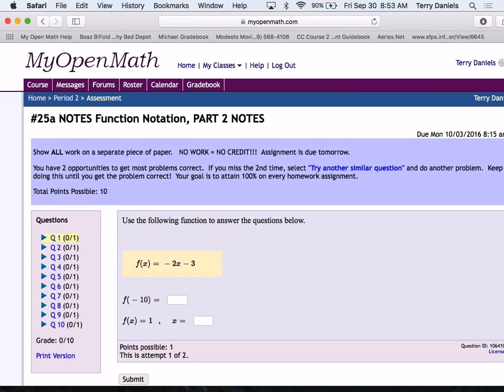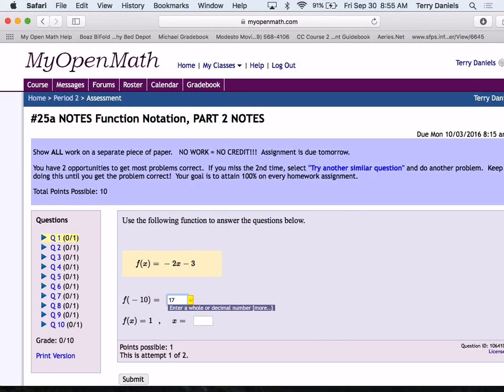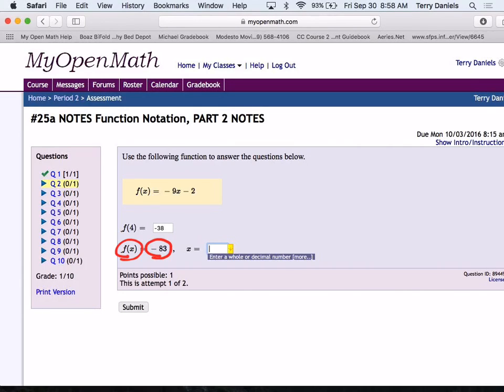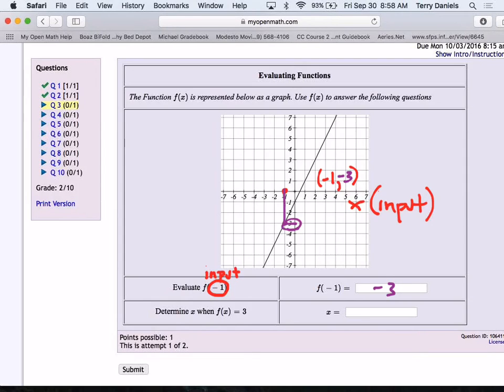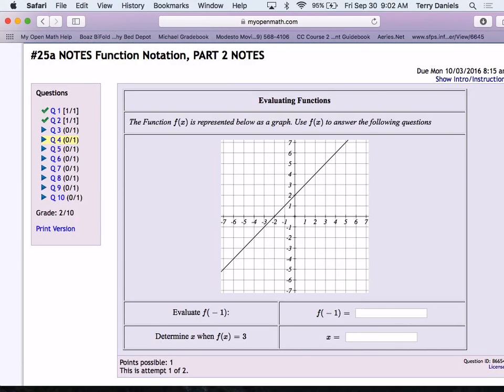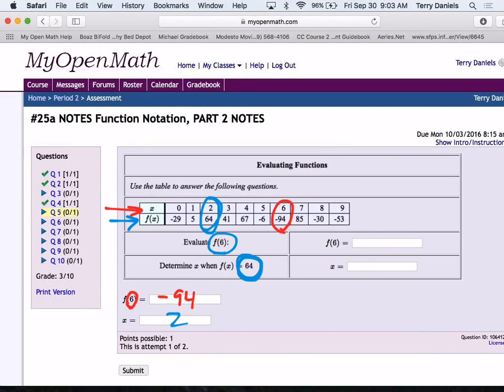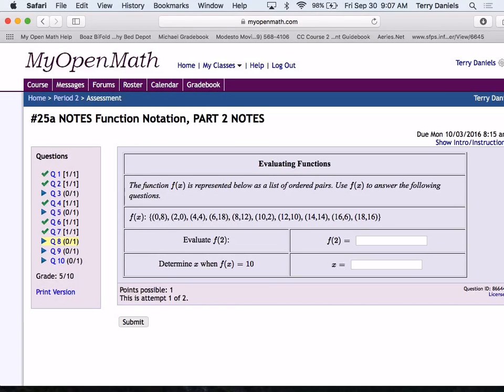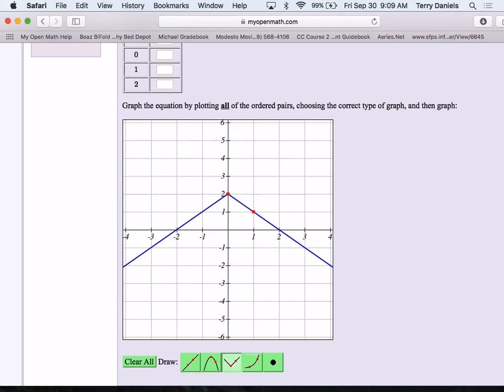25a Function Notation PART 2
Honors Math 8, Lesson 25a PART 2